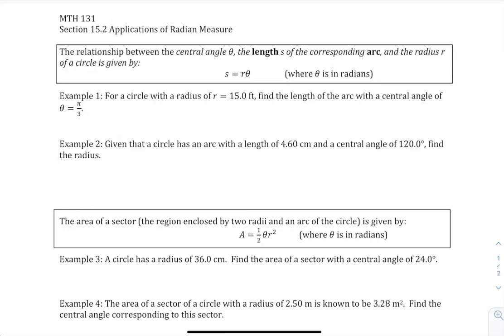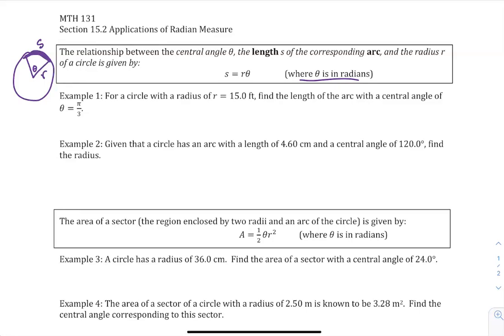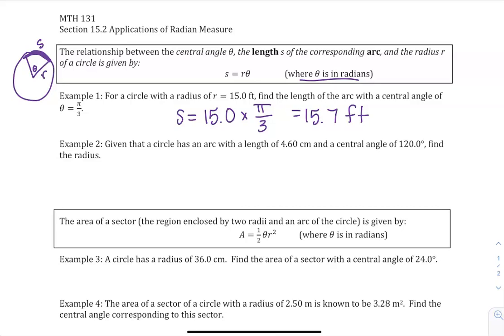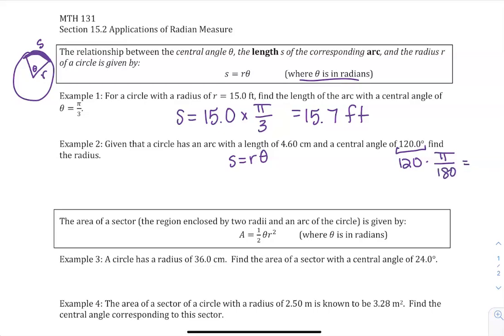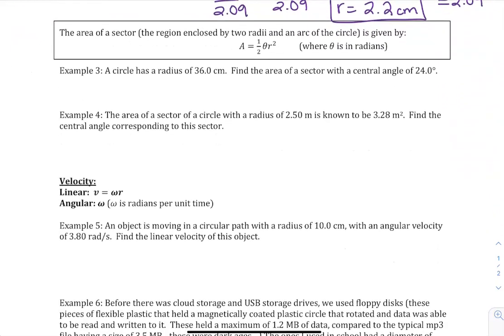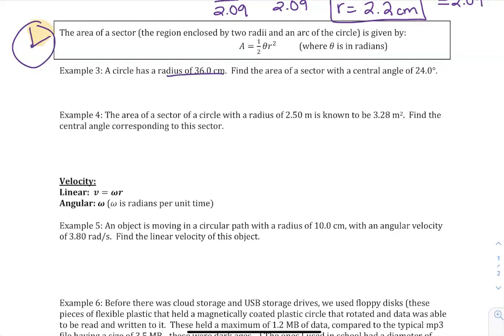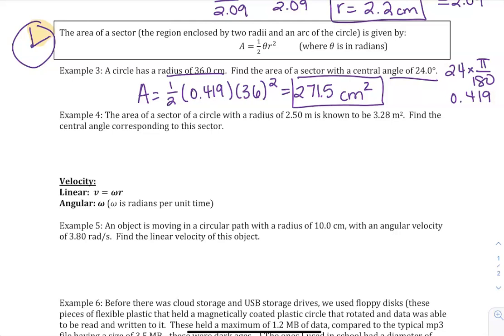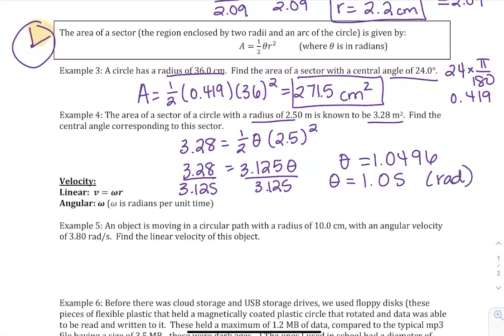131 15-2 Part 1